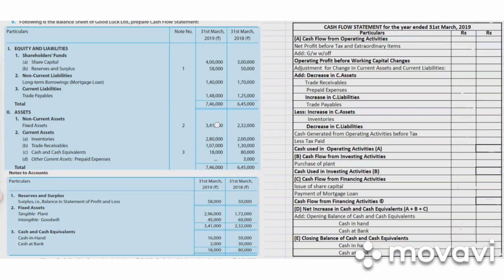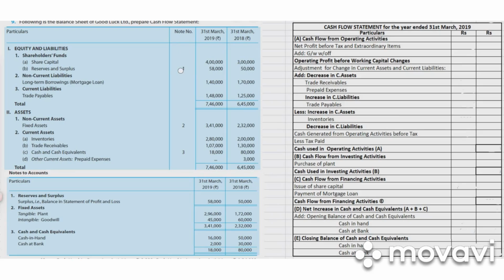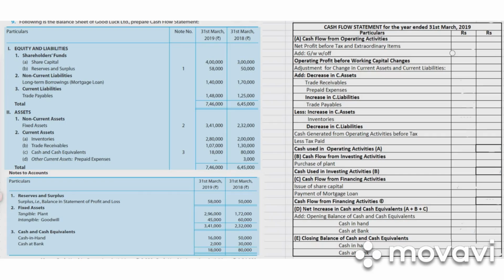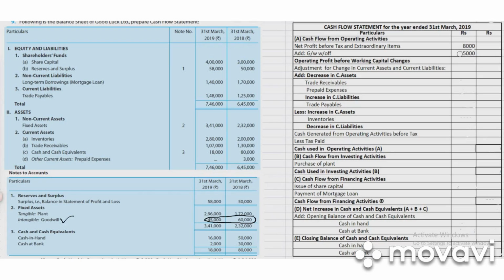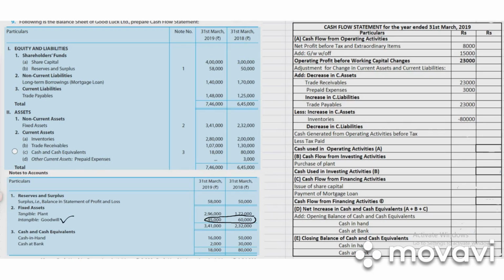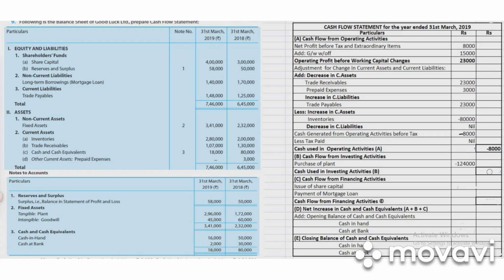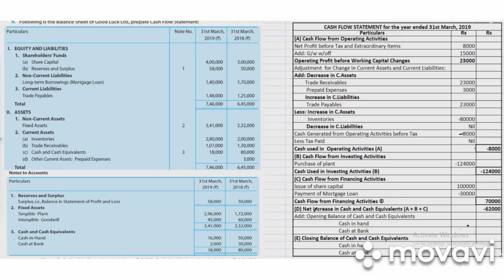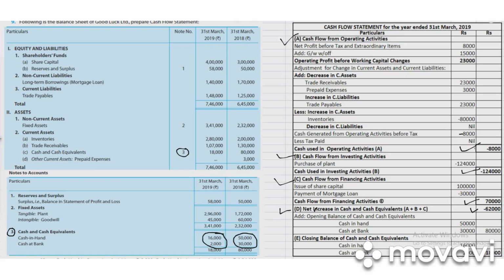How to prepare CashFlowStatement-Easily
Explained in a simple way CashFlowStatement -XII com CBSE syllabus